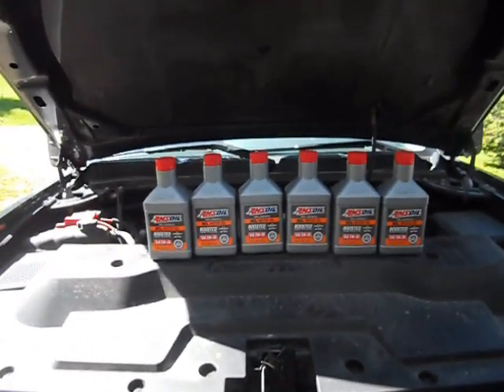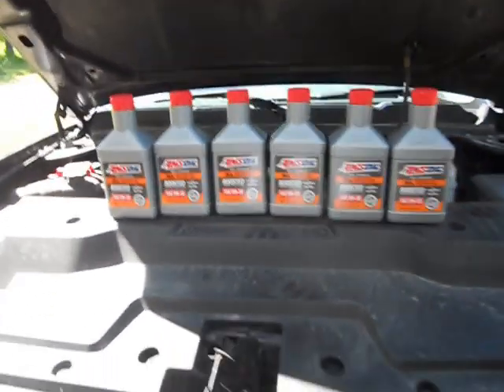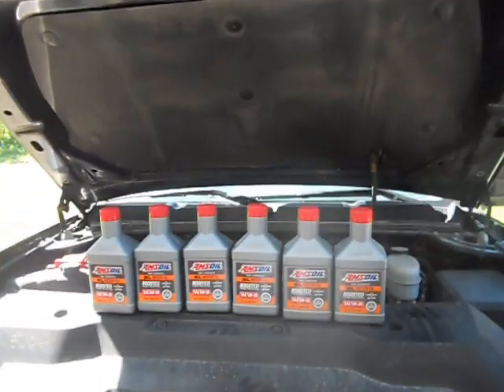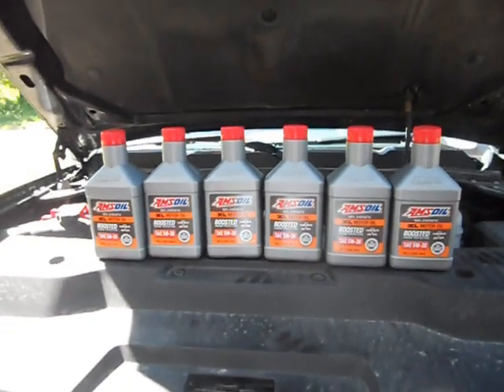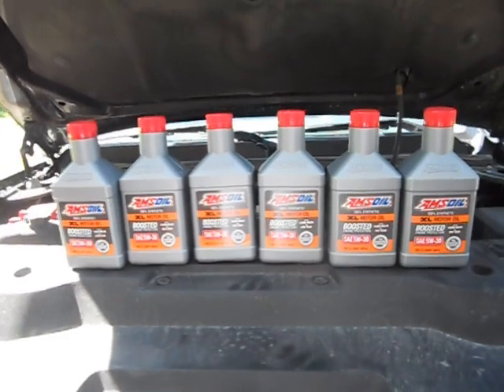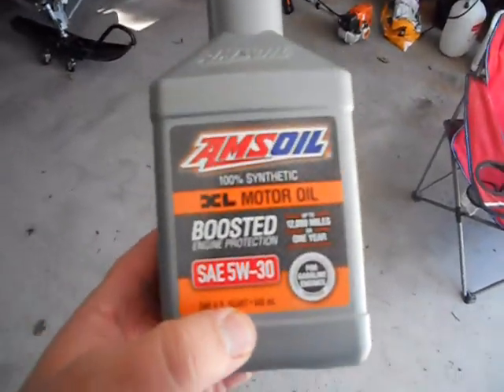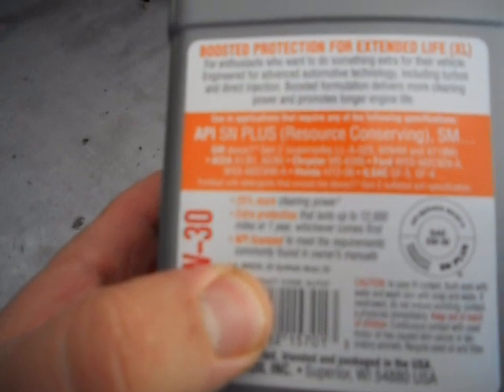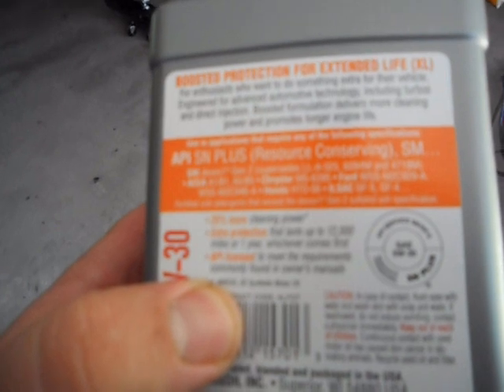AMSOIL XL Series Engine Oil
A video I recorded back in May and kinda forgot about til I got my new computer and editing program.